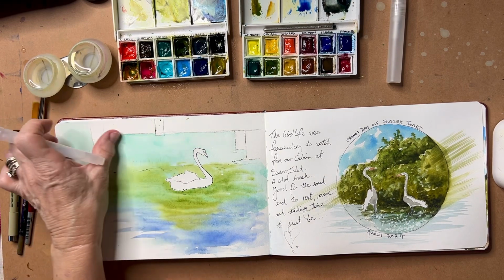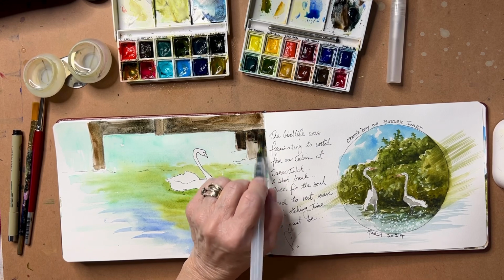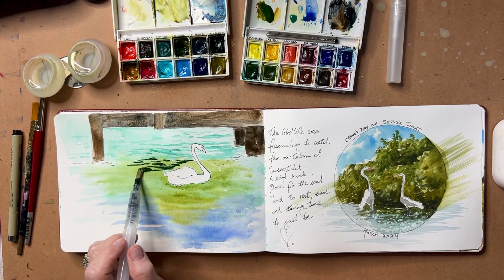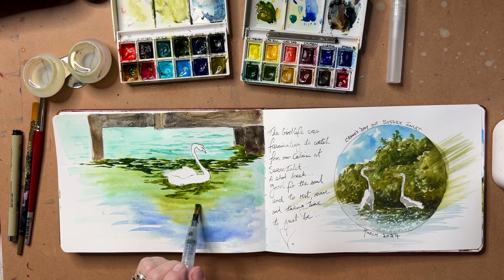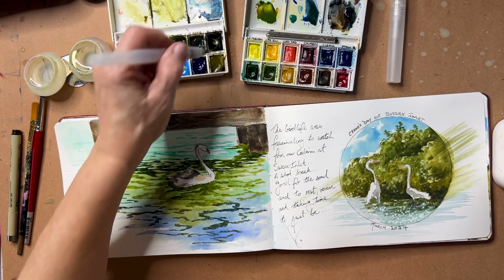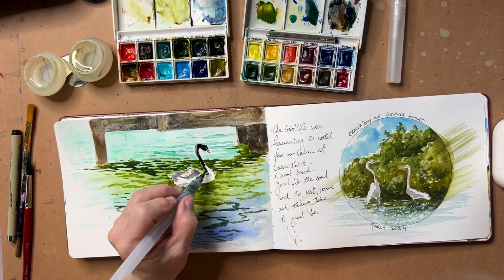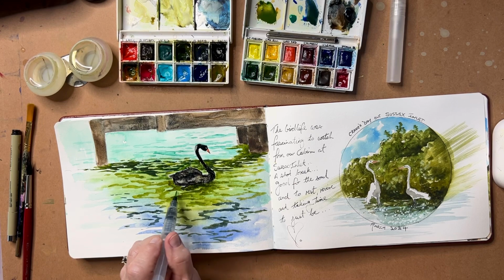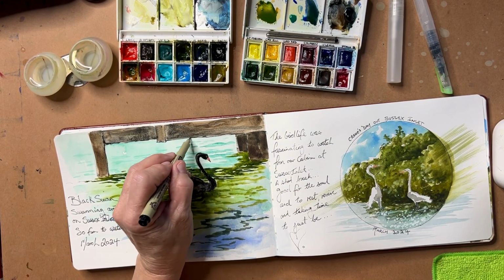A sketch a day- black swan part 2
Follow along as I paint and sketch each day